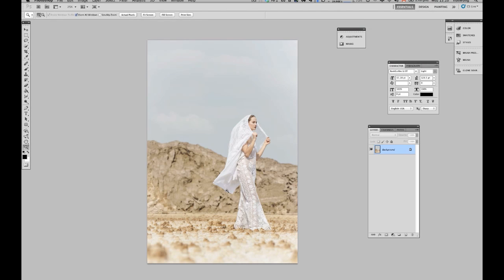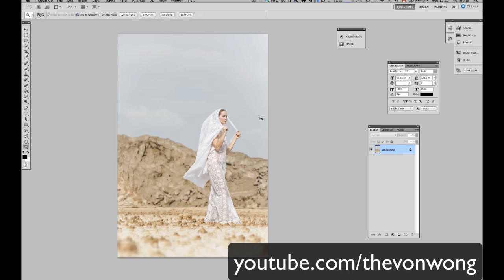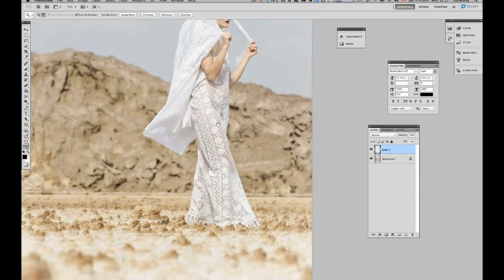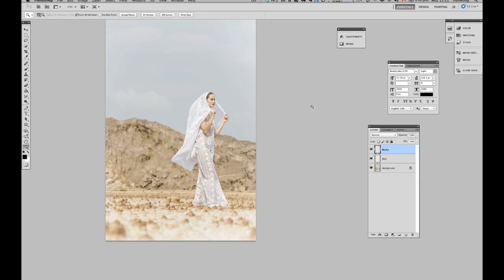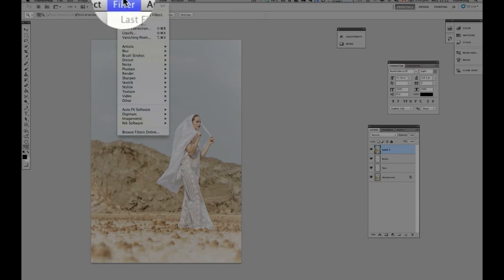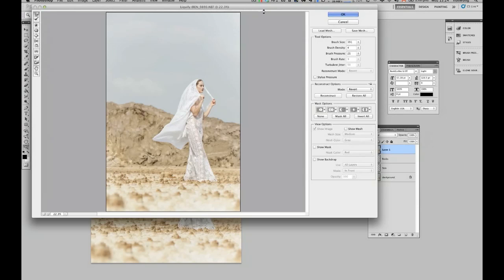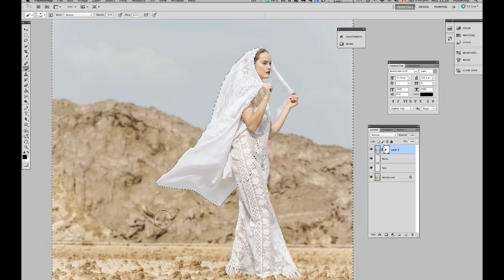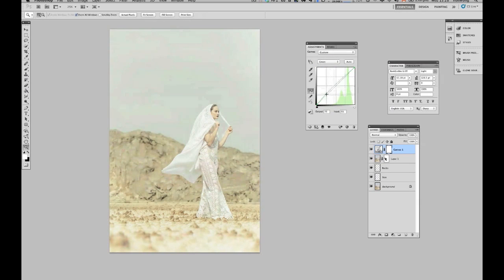Sample Photoshop Tutorial - Beauty, Curves, Liquify - Dead Sea Ladies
A sample photoshop tutorial. You can expect more in dept tutorials on the DVD that I will be releasing to help fund my crazy europe tour taking place in May !!

Please let me know what you think of the tutorial, feedback is super welcome